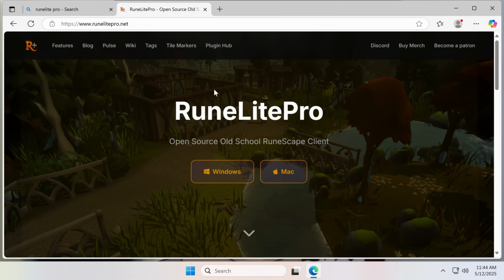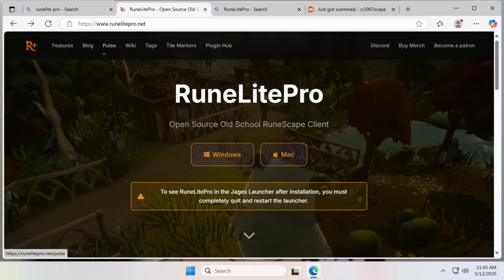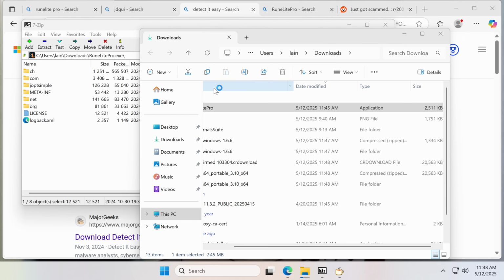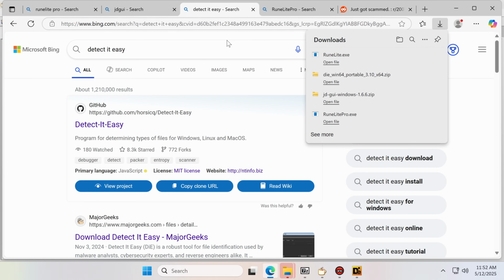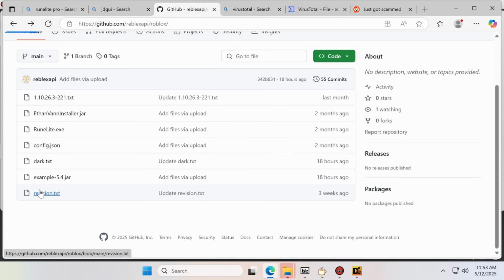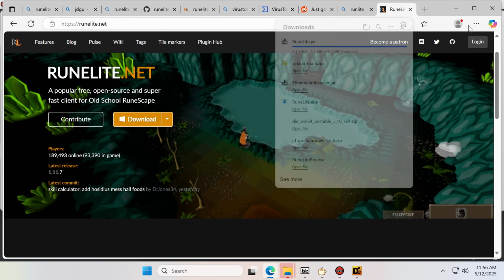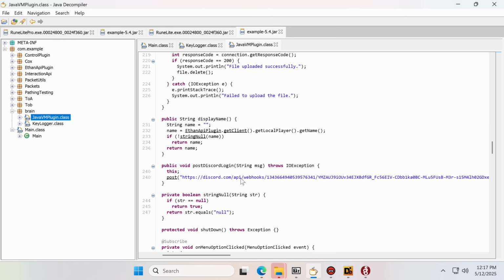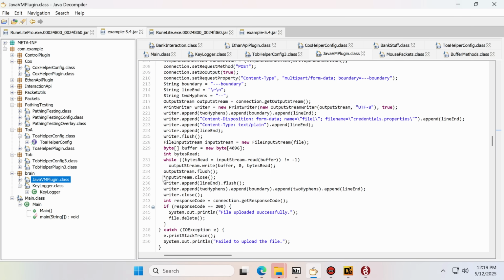What this "Runescape Launcher" is really doing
Do not fall for "Runelite Pro" it is a scam